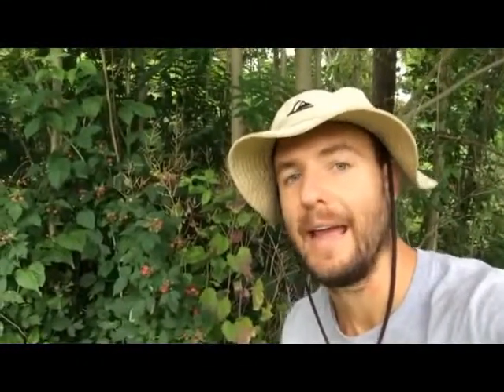EHF - Nicks Quick Tip - Wild Blackberries for Brain Health